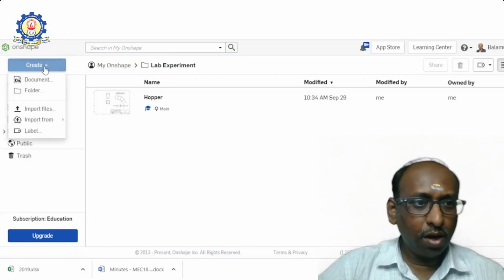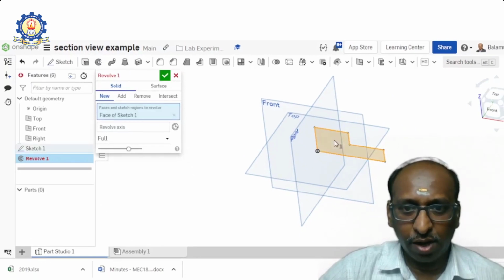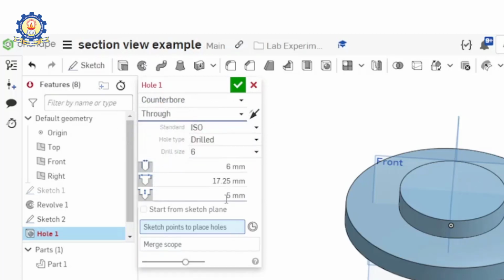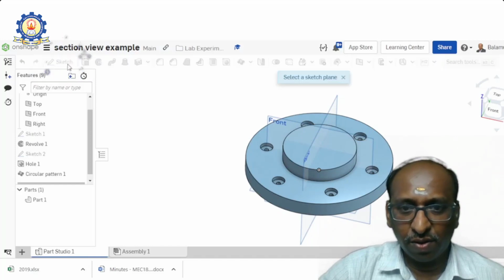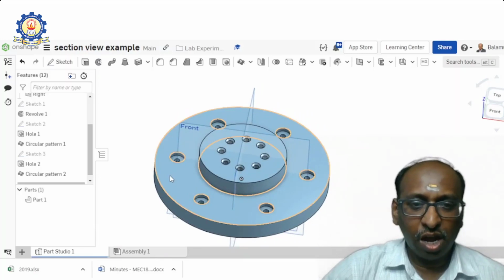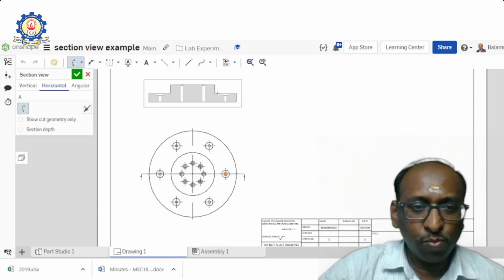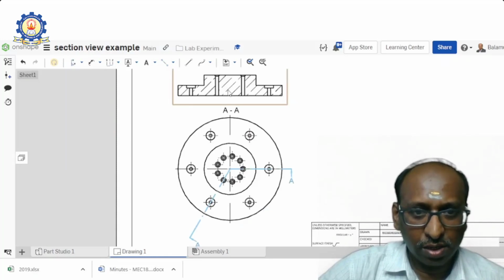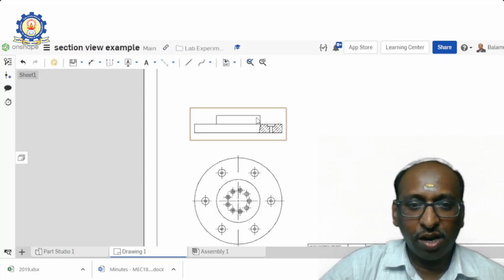how to create sectional views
In this video you will learn about how to create sectional views using onshape.